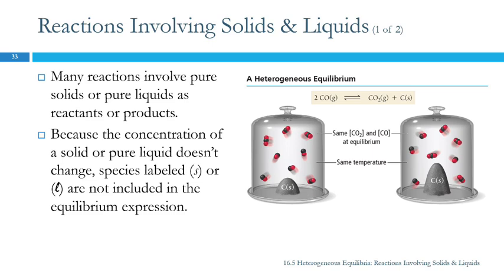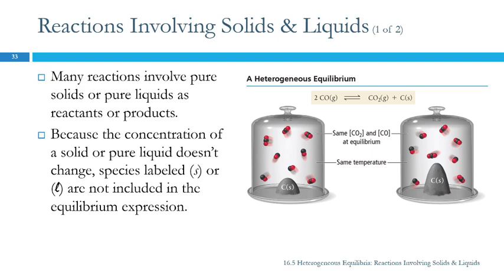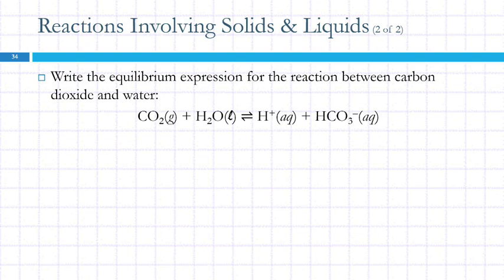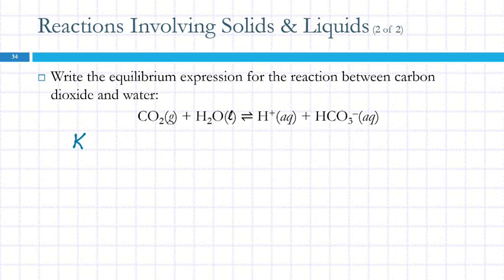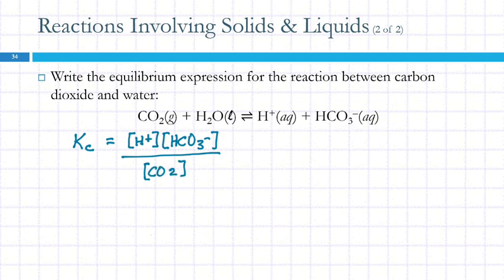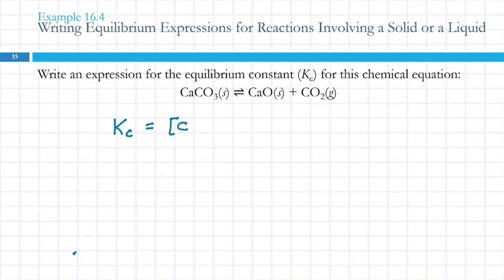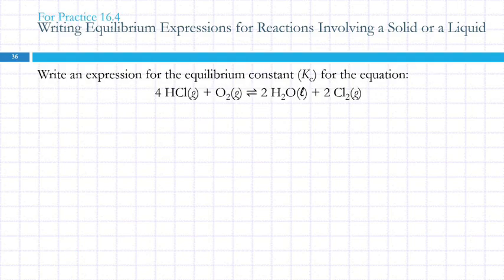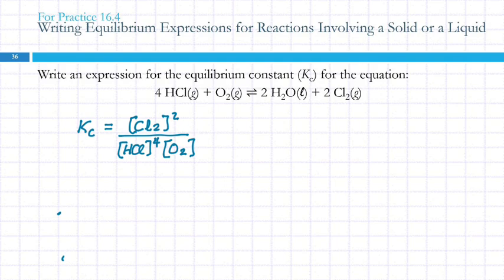16.5 Heterogeneous Equilibria: Reactions Involving Solids & Liquids